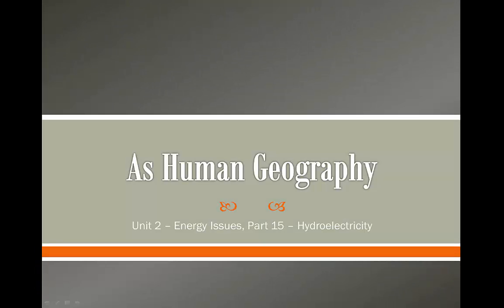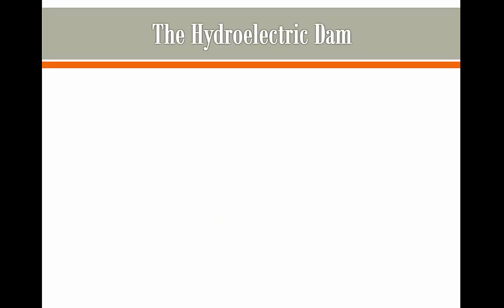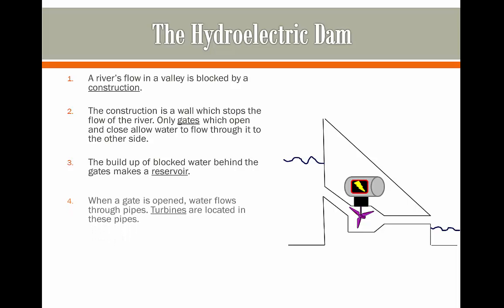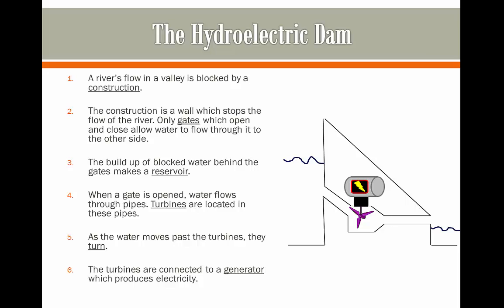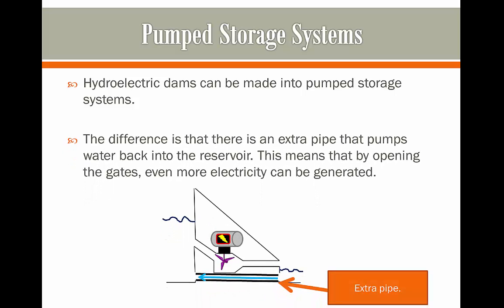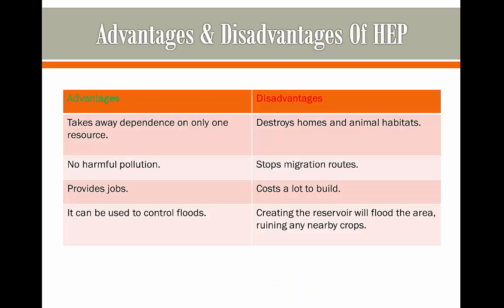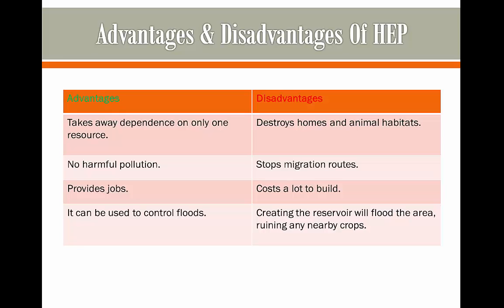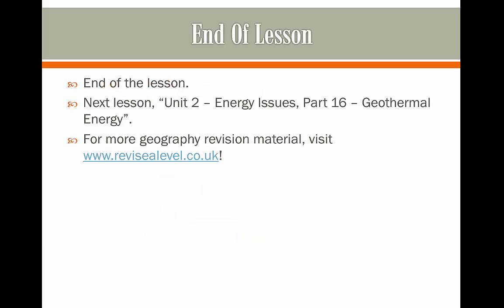A Level Human Geography - Hydroelectric Energy